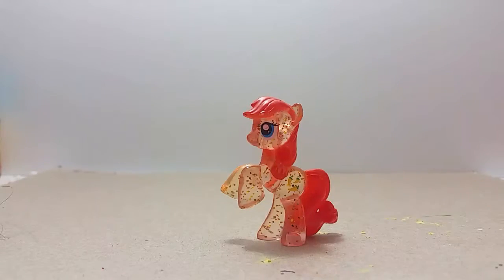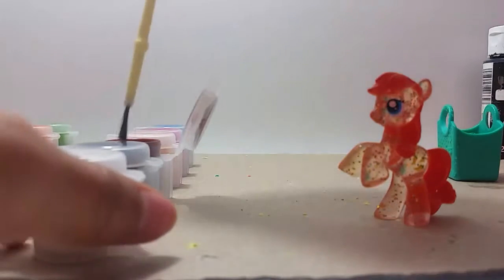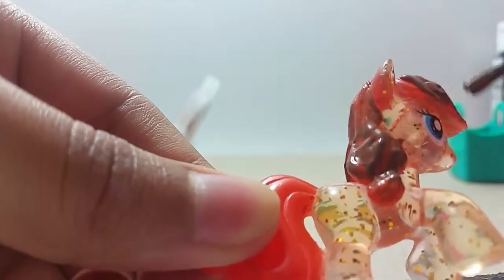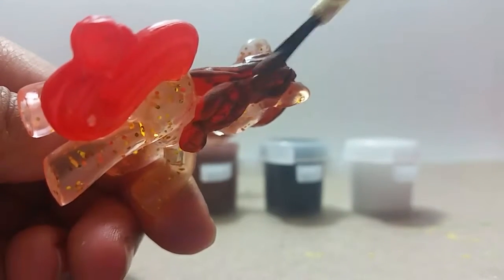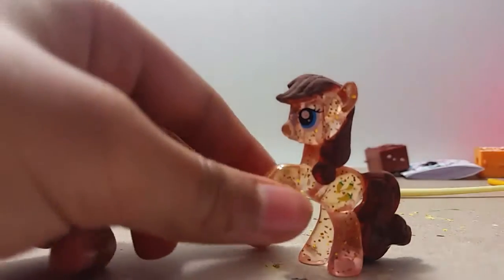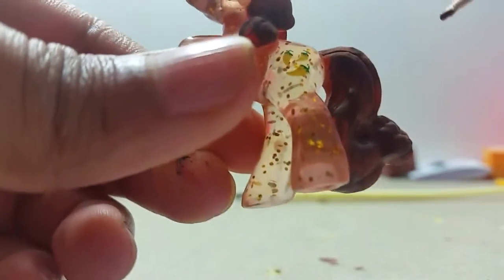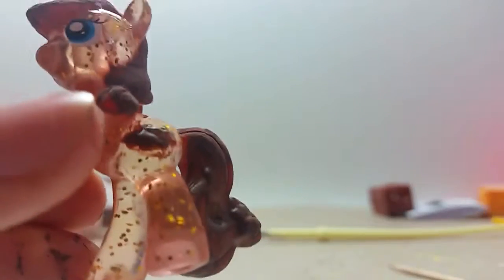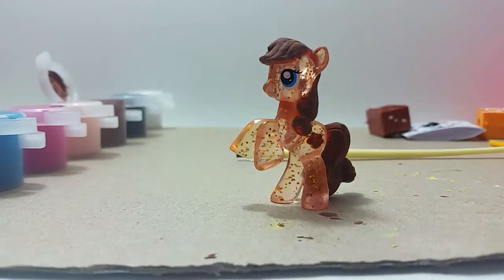Custom paint for Apple Buckler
I am going to paint a pony.